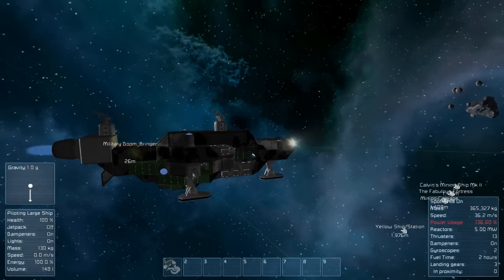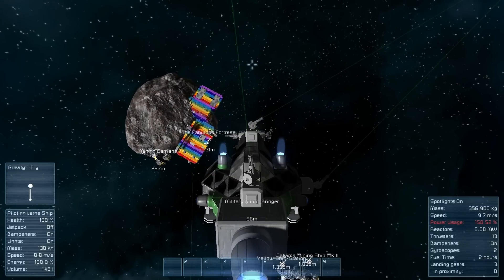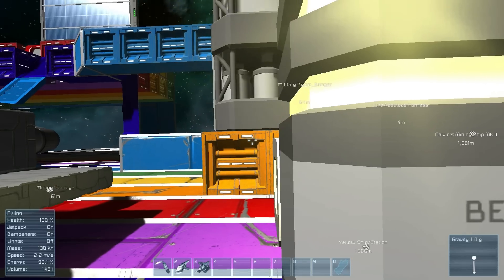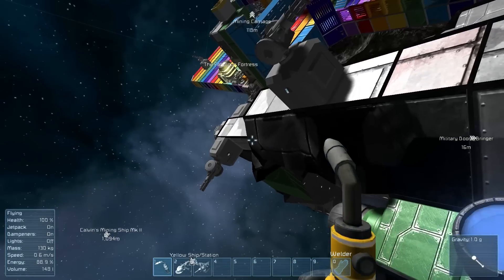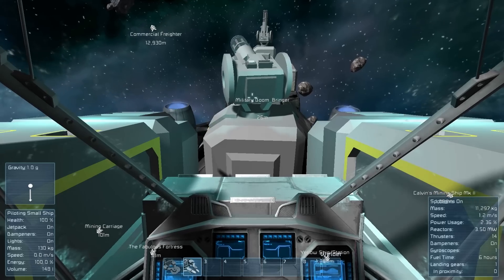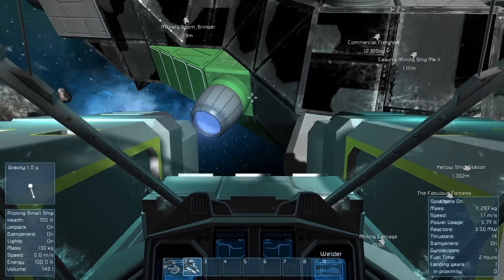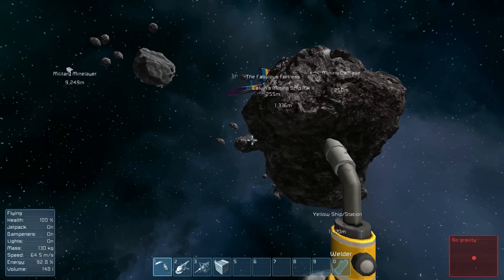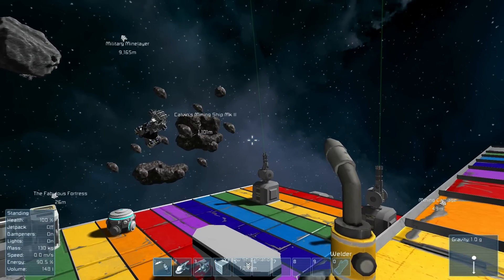Space Engineers Survival Let's Play - Part 38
This is part 38 of my Space Engineers Lets Fail series.